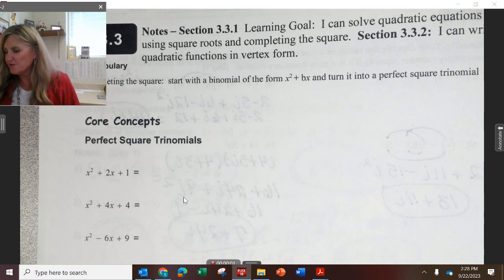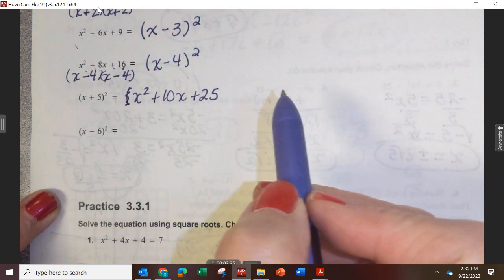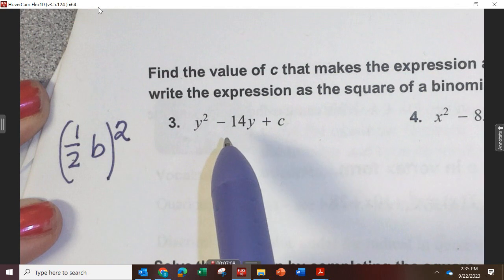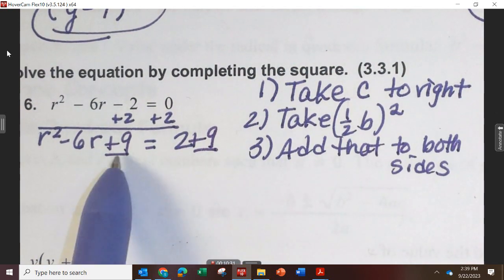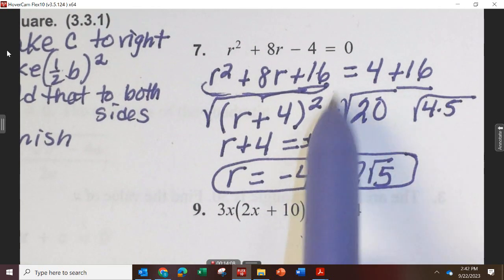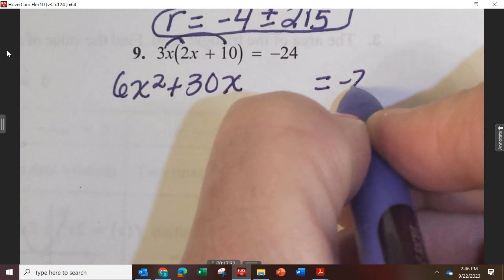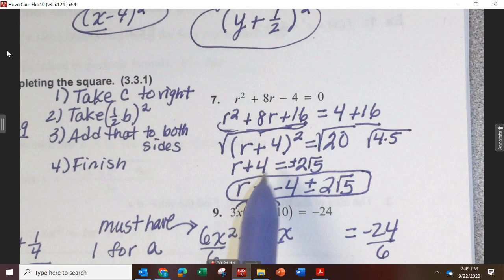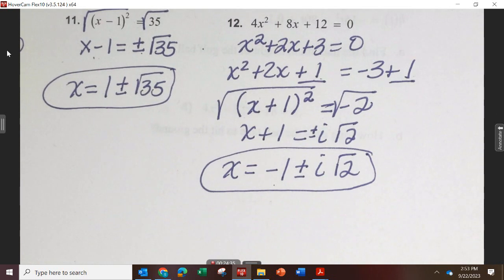Video Notes 3.3.1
Students will review how to factor perfect square trinomials.  Students will learn how to use completing the square to solve equations.